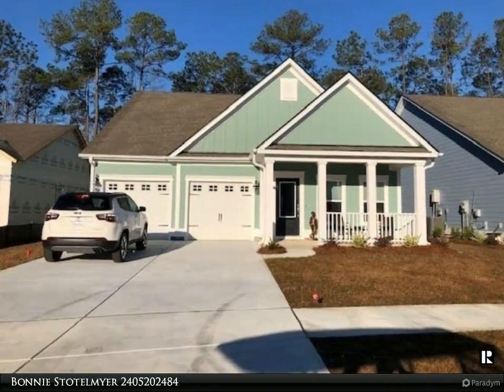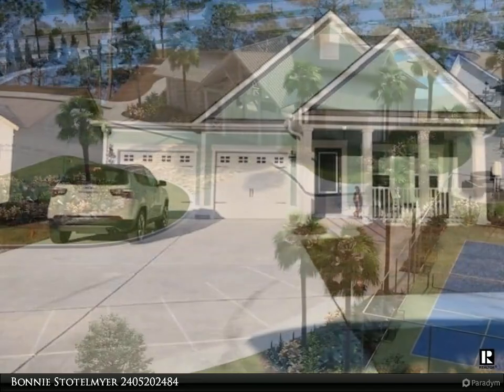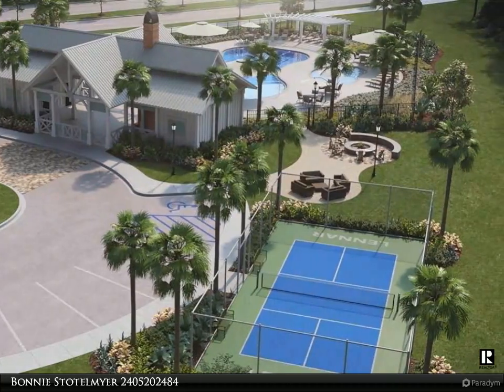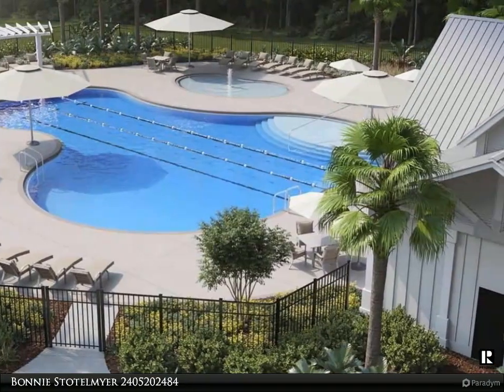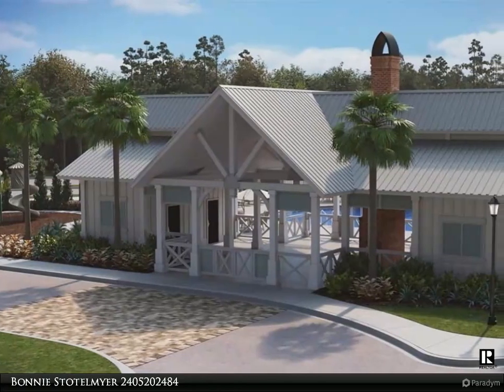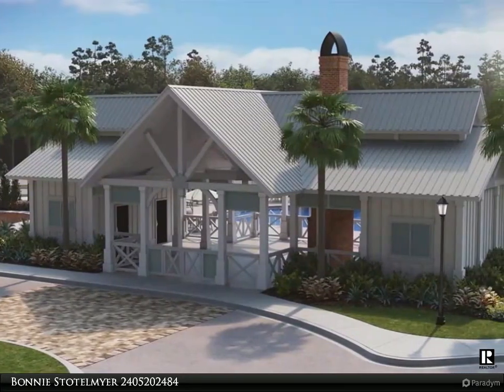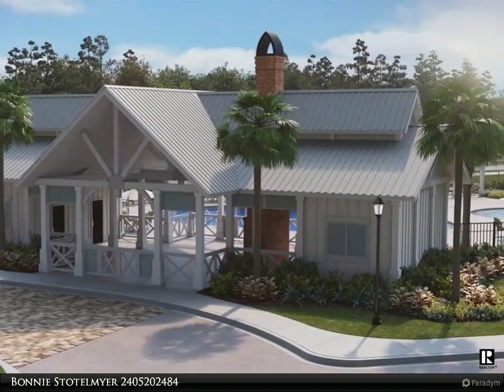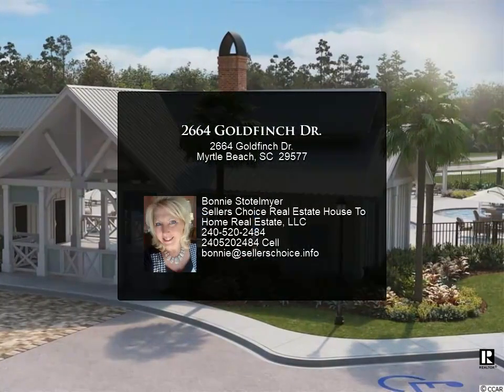2664 Goldfinch Dr.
2664 Goldfinch Dr.

Annandale Model home in Belle Harbor at Market Commons this home has southern charm full package which includes many upgrades, a decorative designed concrete driveway, walk up to the front porch, designed class front door, go to foyer and den/study/office/formal dining room. Wide hall wall to open floor plan. Kitchen and Living room have cathedral ceilings and recessed lighting. Kitchen has a beautiful granite counter top breakfast bar, Frigidaire 2018 gas stove and microwave, New 2020 Samsung refrigerator, LG New 2020 washer an dryer, All rooms have new 2020 light fixtures, Living room with electric fireplace, Master bedroom with tray ceiling, walk in closet, en-suite with walk in shower, double sink vanity. 2 other guess bedrooms

2 full bath

Bonnie Stotelmyer
Sellers Choice Real Estate House To Home Real Estate, LLC